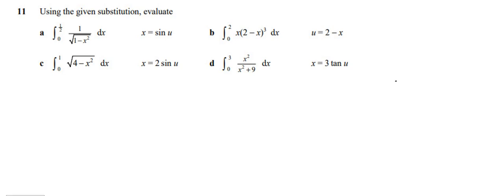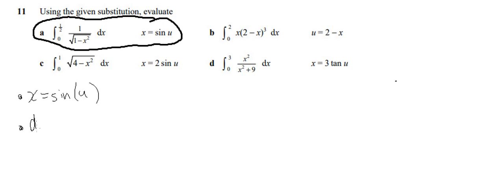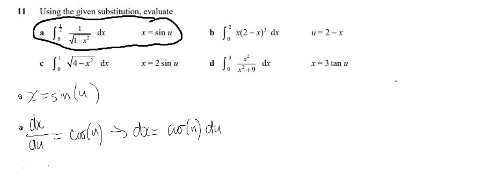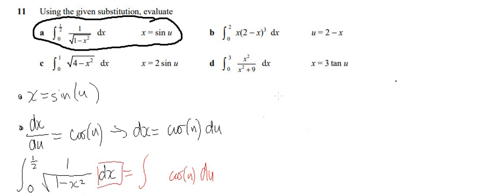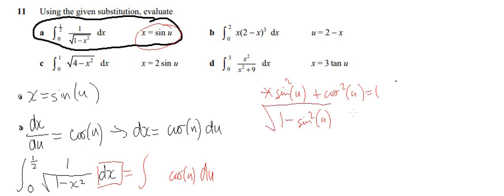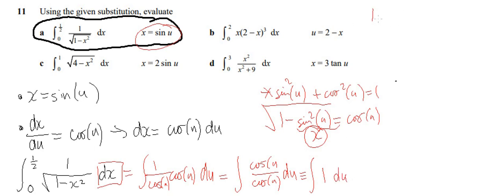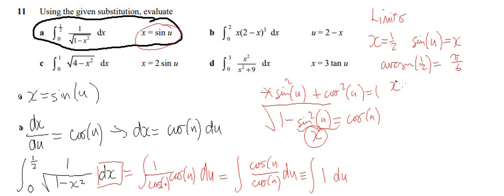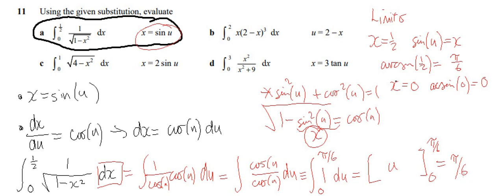Trigonometric Integration by Substitution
Integration, substitution, trig identities, derivative, algebraic rearranging, substitution